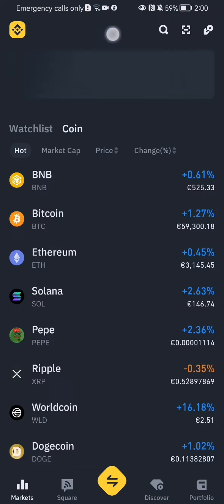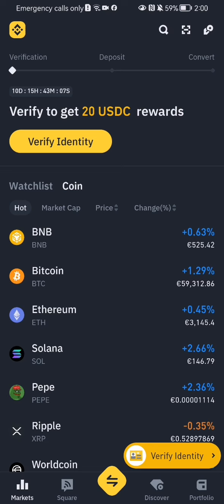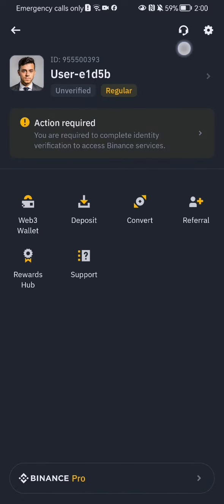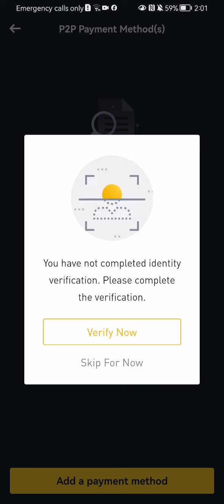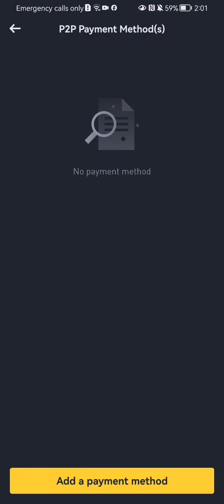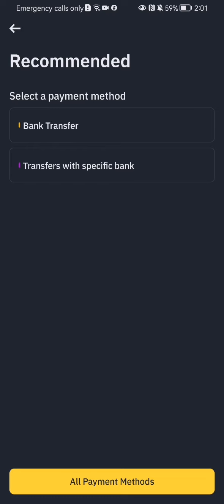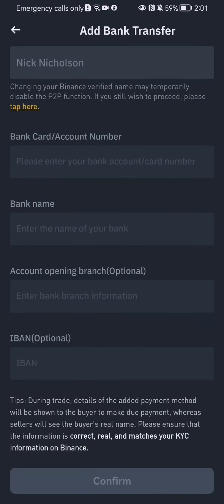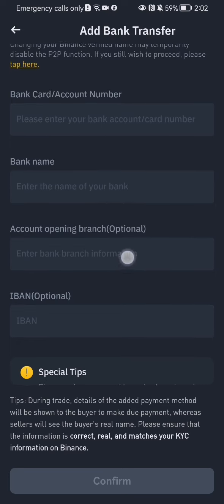How to add a payment method in the Binance app?